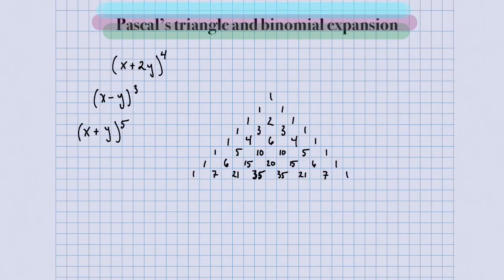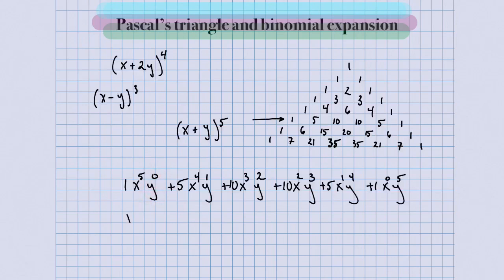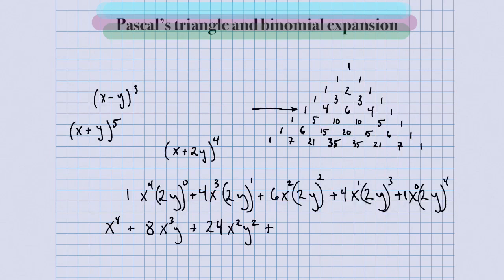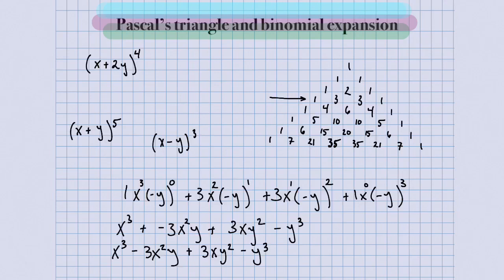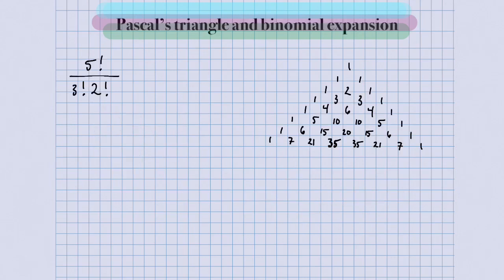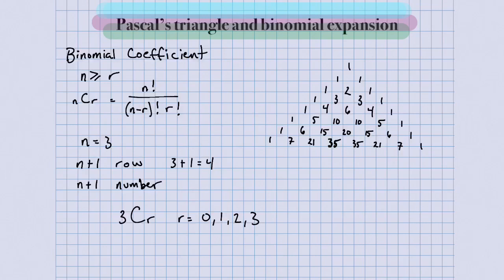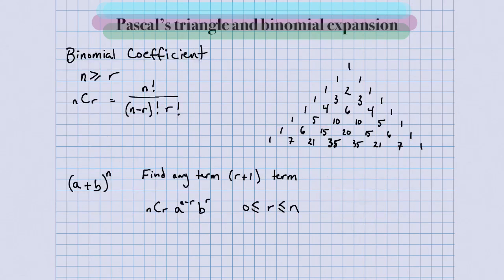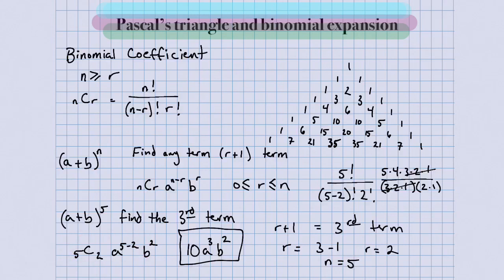ALGEBRA 2, Pascals Triangle and Binomial Expansion.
Use Pascal’s triangle for binomial expansion